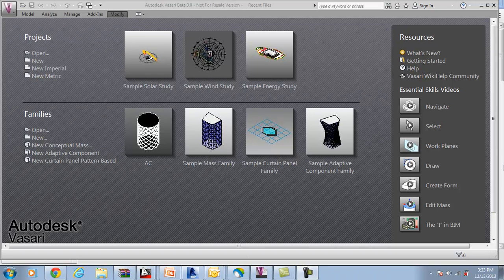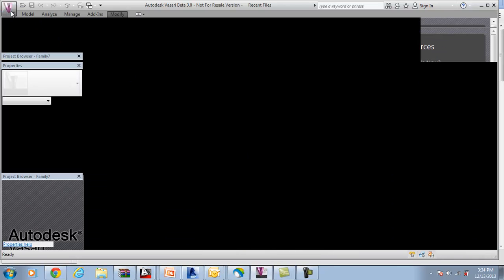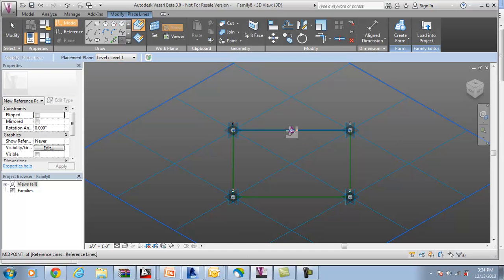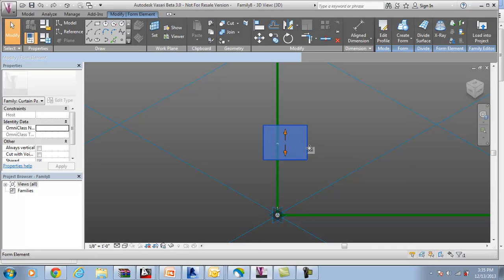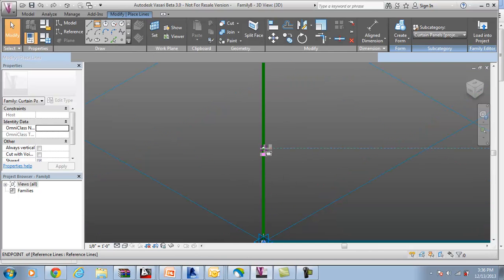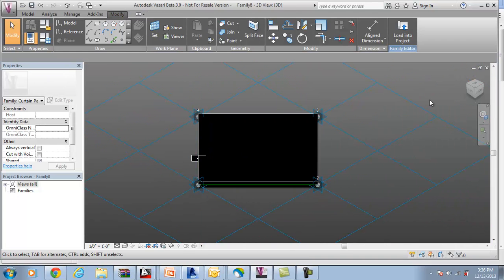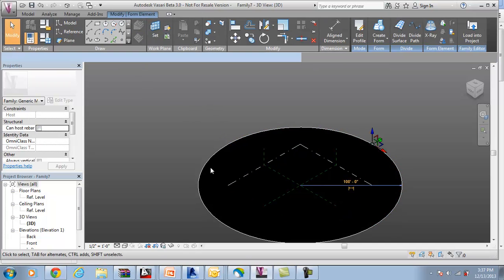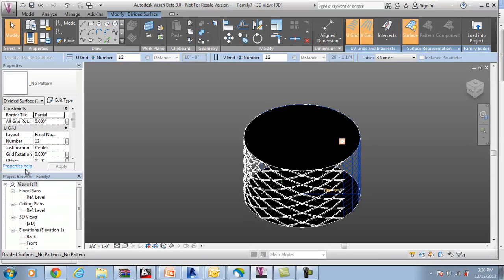Autodesk Vasari- Creating Adaptive Component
In this tutorial, you will learn to create an adaptive component family in Autodesk Vasari.